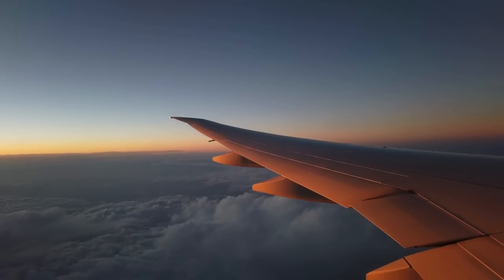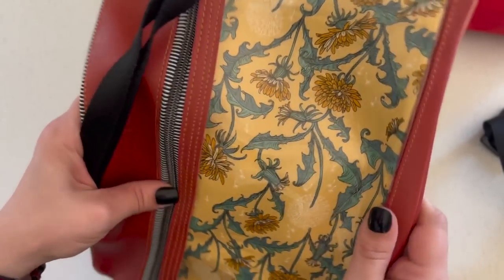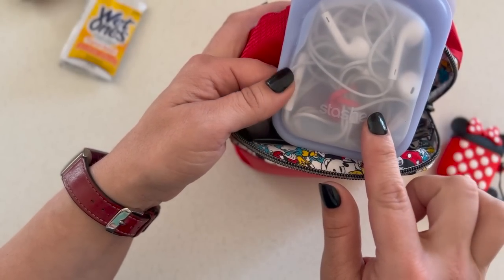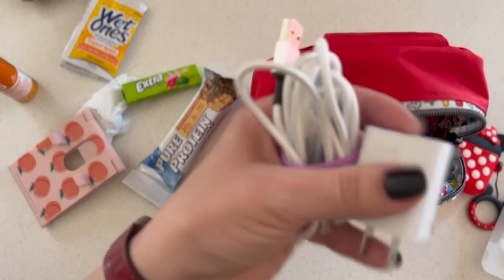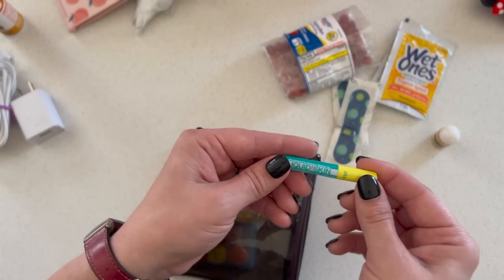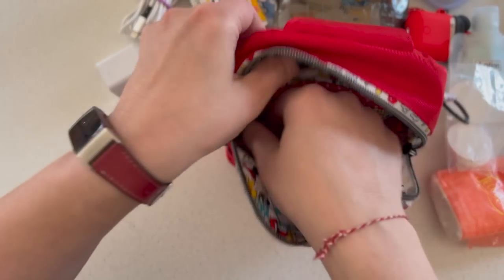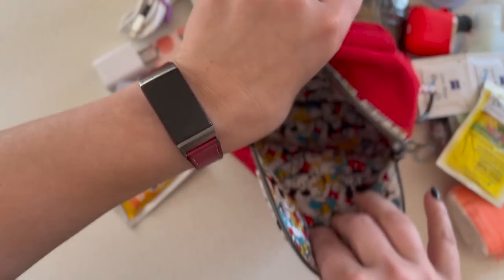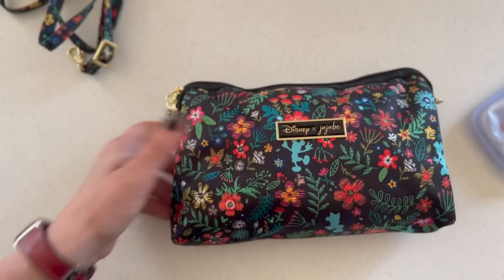How to pack In-flight essentials from Amazon and Dollar Tree in a carry on fanny pack or sling bag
Going on a short flight? Here's what I pack to make flying a little more comfortable.
This video feature two sewing patterns:
Here are links to some of the items seen in this video. It doesn't change the cost to you.
Wet Ones
Airpods case
Small Stasher bag
Lotion pouch
Hand Sanitizer bottle
Nunn hydration tabs
Welly bandages
Pill pouches
Compressed towels
Protein Bars
Collapsible Fan
Poo Pourri
Lens wipes
Witch Hazel wipes
Ju Ju Be Be Set from Amazon
Fitbit band

A cute bag that would work, too
Or this one
Or this one

My Etsy shop

I am a travel agent specializing in Disney and Universal vacations, and beyond.